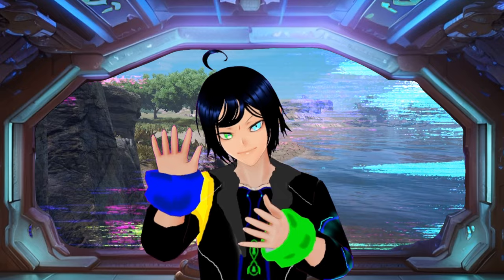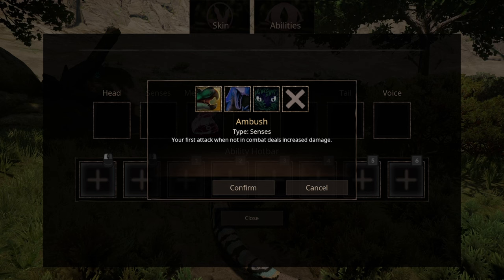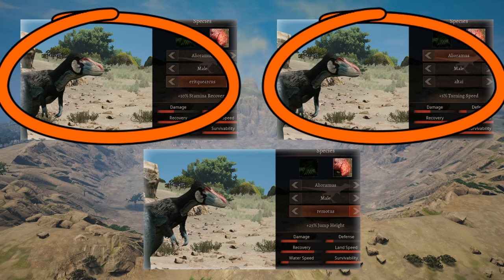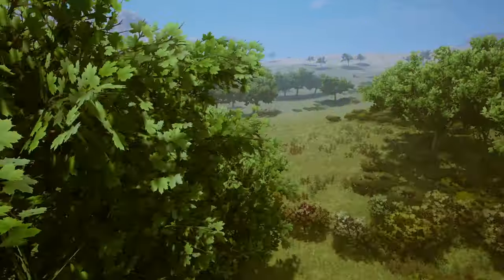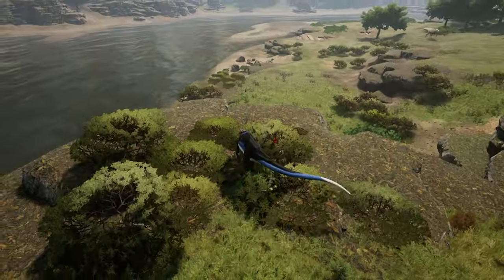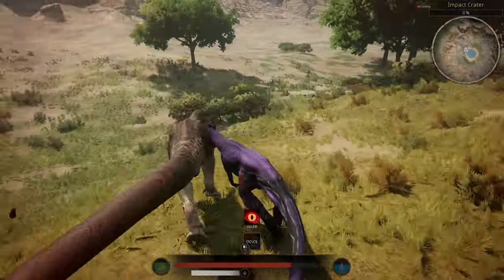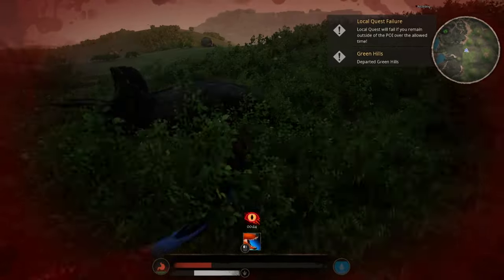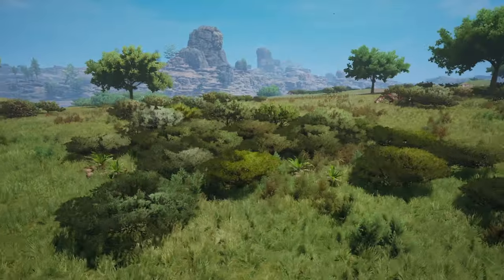How to fight properly as a Alioramus [Path of titans] OUTDATED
🎭 Kinnda an underated dino, tho it got its fangs🎭